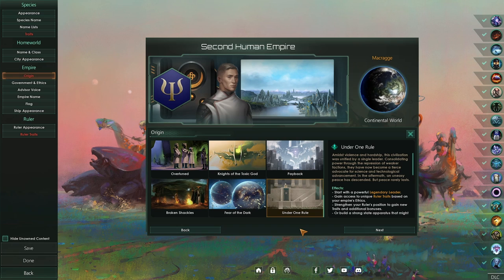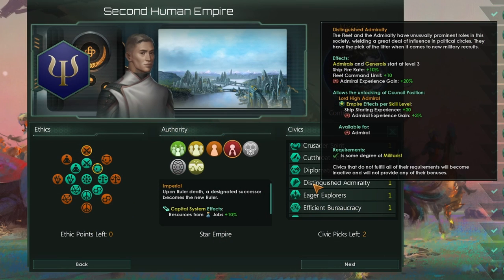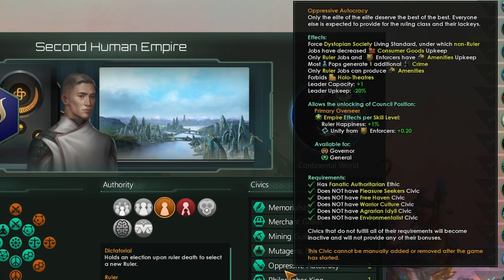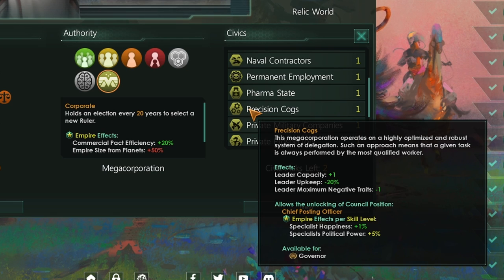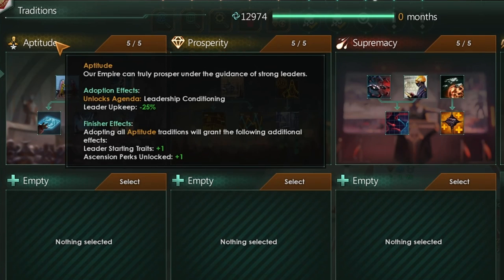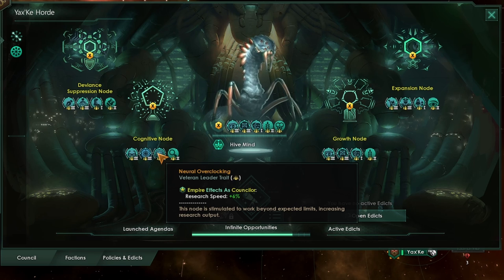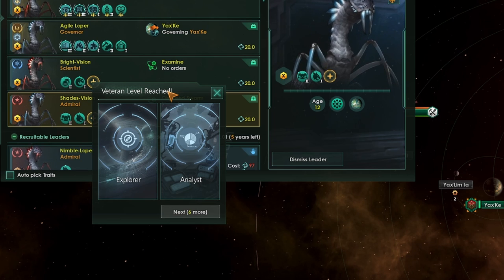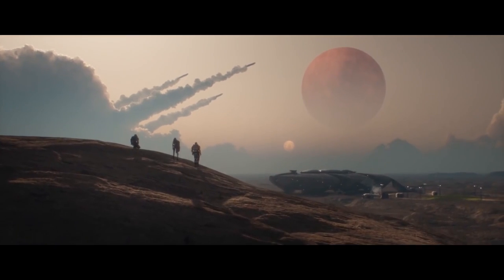Should You Buy Stellaris Galactic Paragons?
Stellaris Galactic Paragons DLC, should you buy it? Find out in this Stellaris Galactic Paragons review.

*Probably not if you want to play as a Hive Mind or Machine Intelligence Empire. They get 2 Civics (to share) and basically none of the other features.